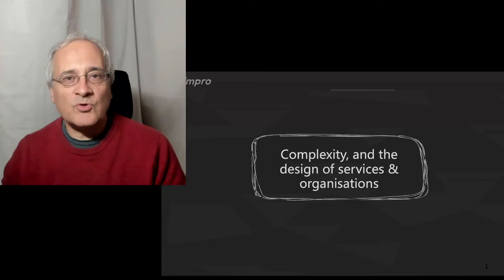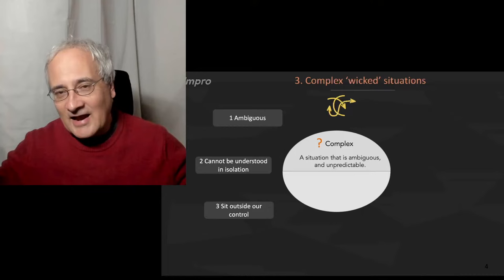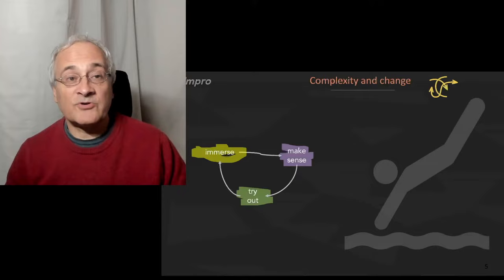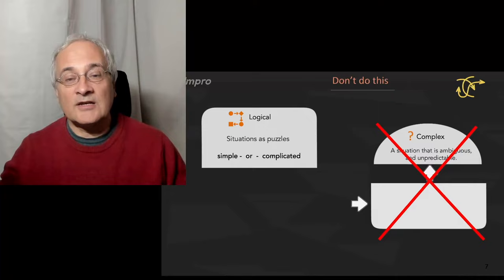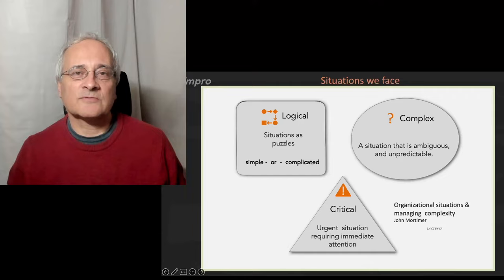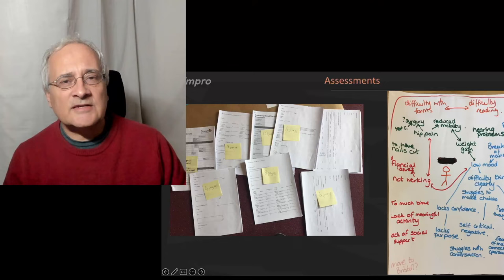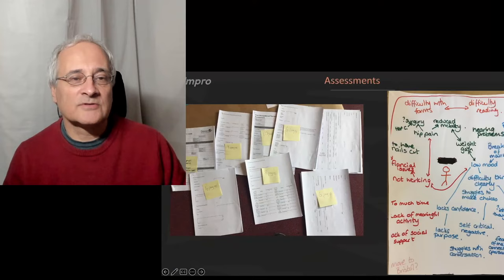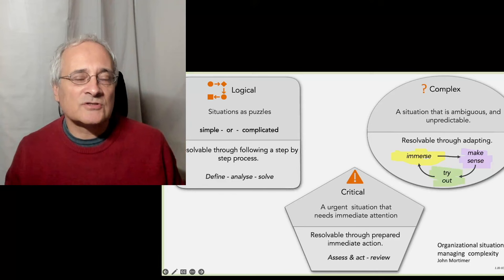Managing organisation complexity made simple, an alternative to cynefin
This demonstrates  how powerful understanding and managing complexity can be.  It is an explanation and a framework of what complexity is in organisations. How we design them seems to be creating increasing problems for us, as the world of work becomes faster and more complex. This framework is particularly appropriate for those looking at alternative forms of leadership approaches and innovative ways of designing and working. Many I work with have found this systemic approach insightful, (borrowed heavily from Keith Grint), incorporating systems thinking.  And it is more straightforward than Cynefin, which many find overly difficult to understand and put into practice.

“Take the time to understand and explore the right method before going in to fix”
“Shift from using measures to learn about performance, when we first need to learn what happens in our organisation”
“Shift from standardising, when we need to design in flexibility”
“Ensure Digital does not create fragmentation, when we should be collaborating”

If you found this interesting, I have an detailed write-up here, including exploring an organisation as a CAS Complex Adaptive System

I cover this topic, and more in this deepening workshop